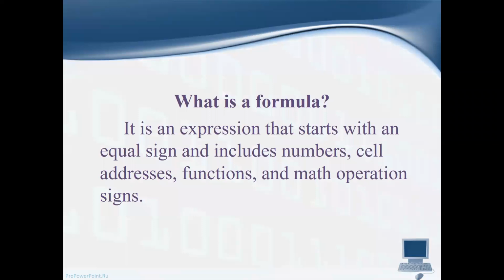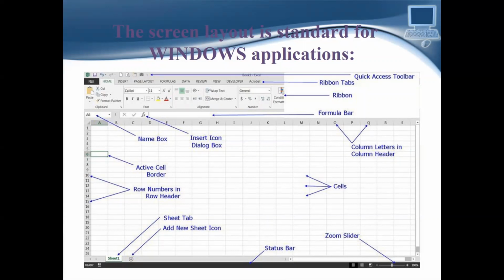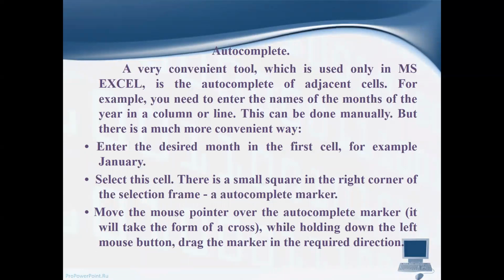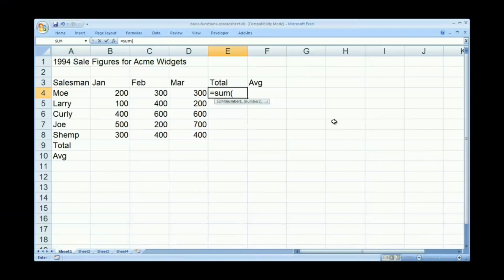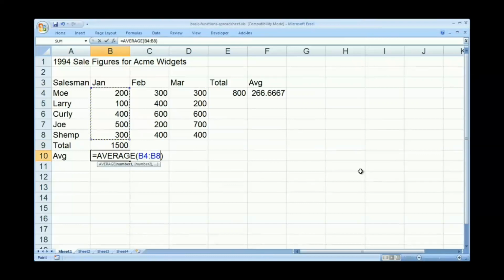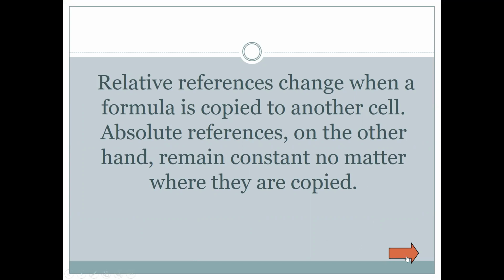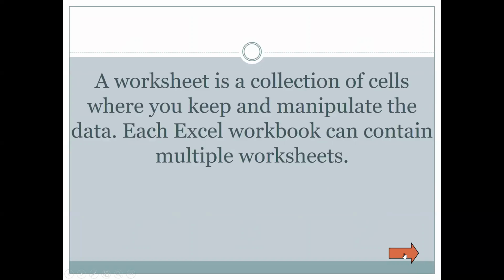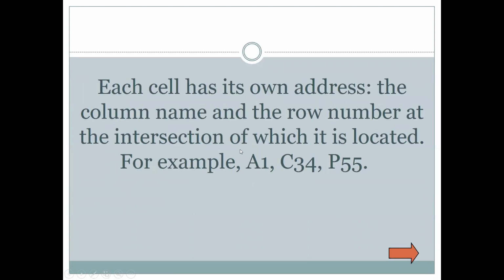Lab 6: Processing of numerical information, editing formulas